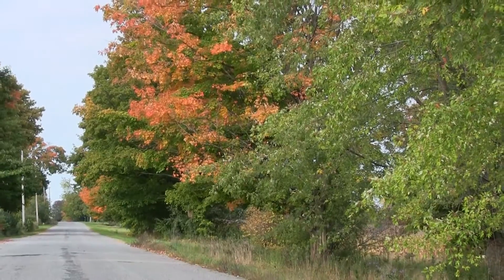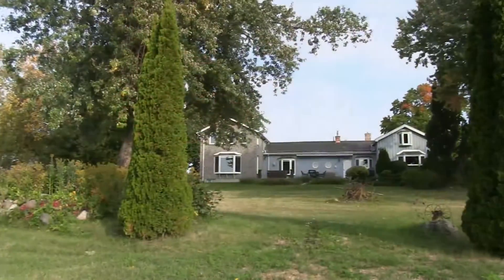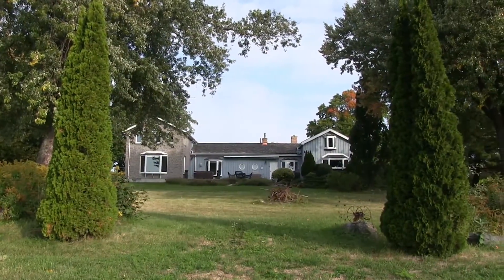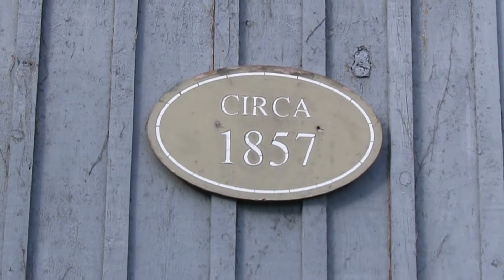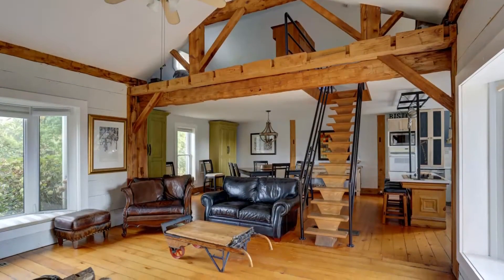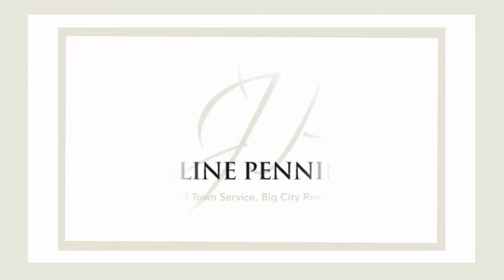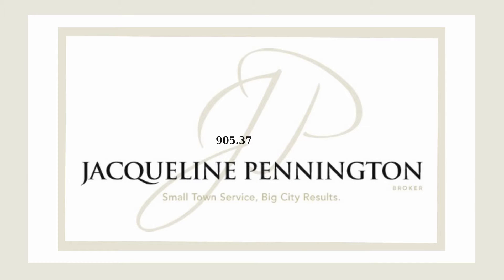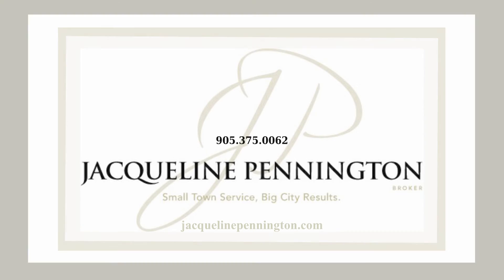Cramahe Real Estate-251 Simpson Road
Stunning Country Home With Lake Ontario Views! Built In The Mid 1800's This Charming Farm House Features Plenty Of Character Including Exposed Wood beams, Hardwood Flooring, Open Loft Space, And Wood Fireplace. A Master Suite Addition With Open Concept Ensuite And Spacious Walk In Closet.